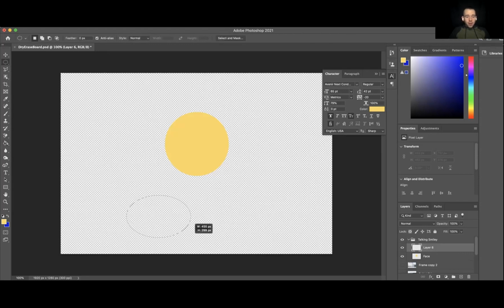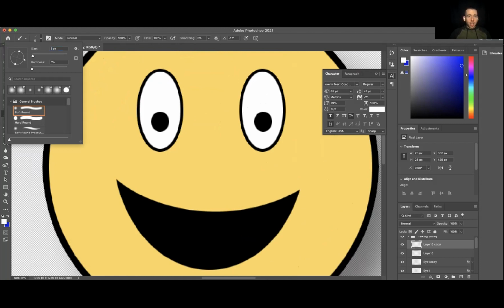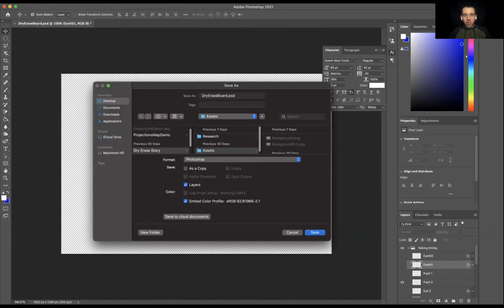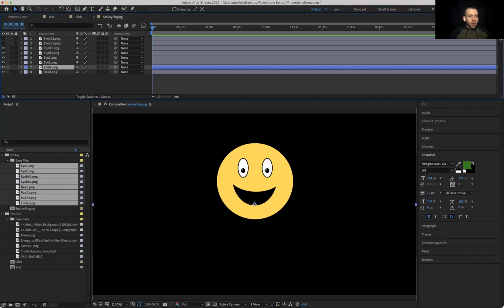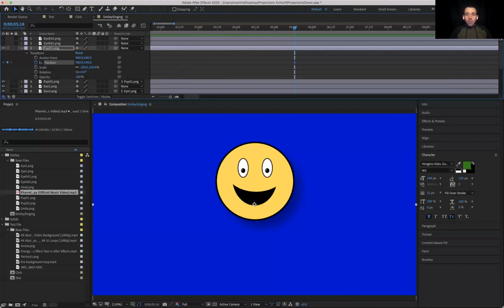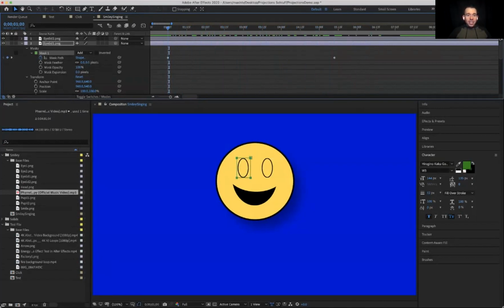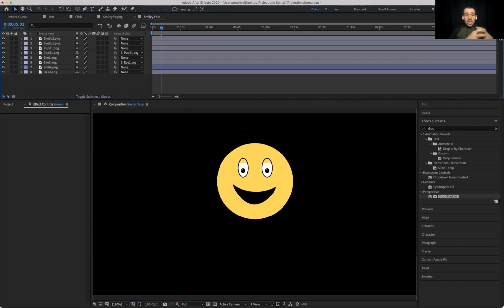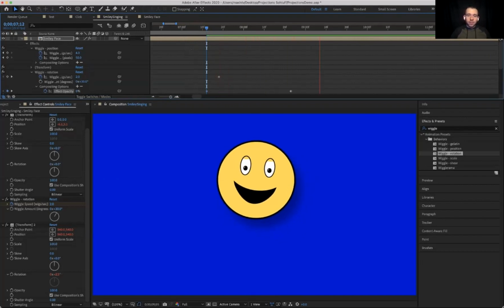After Effects Work-Through Video #2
Class remote lecture teaching my style and approach for working in After Effects. Basic, basic knowledge recommended, but not required.